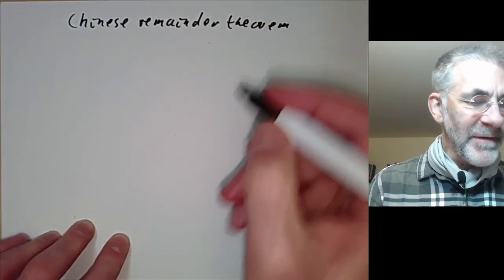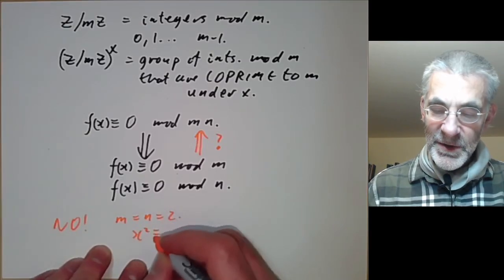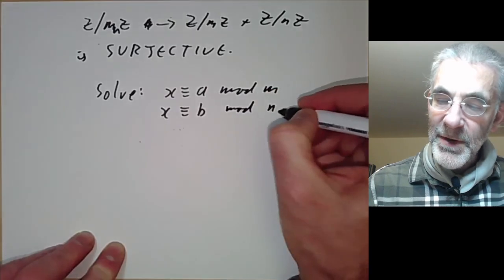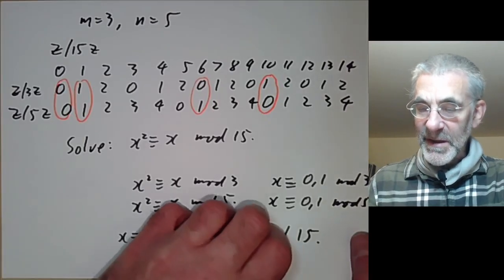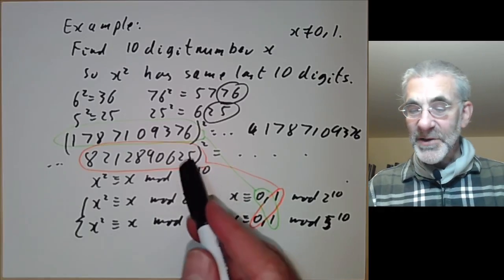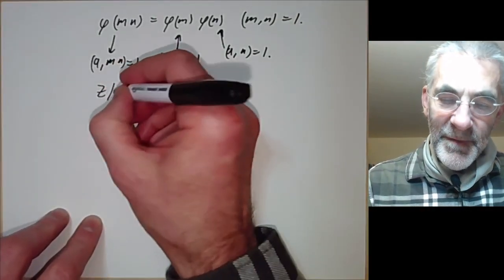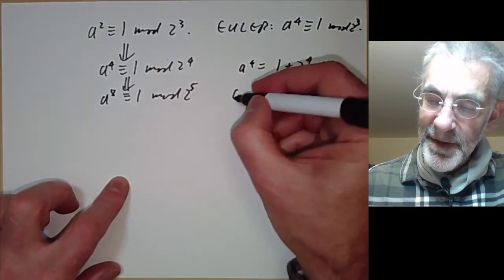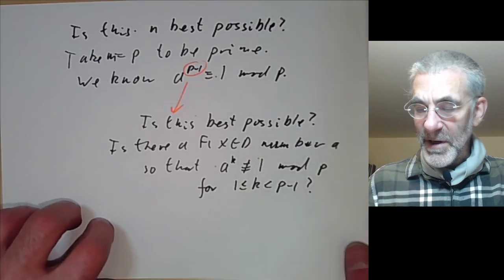Theory of numbers: Congruences: Chinese remainder theorem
This lecture is part of an online undergraduate course on the theory of numbers.

We describe the Chinese remainder theorem, which can be used to reduce problems about congruences to problems about congruences modulo prime powers. We give a few applications, including a sharper version of Euler's theorem.